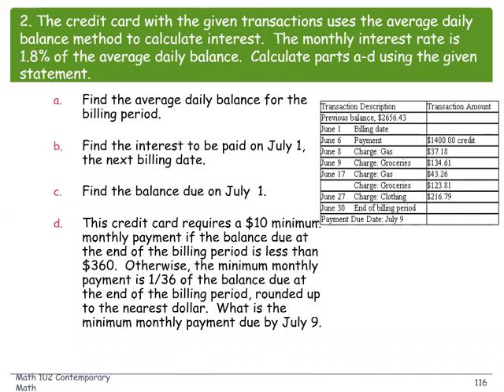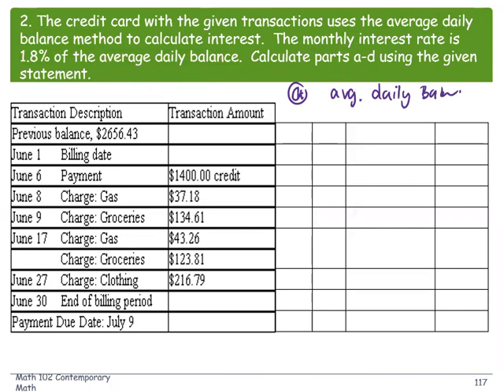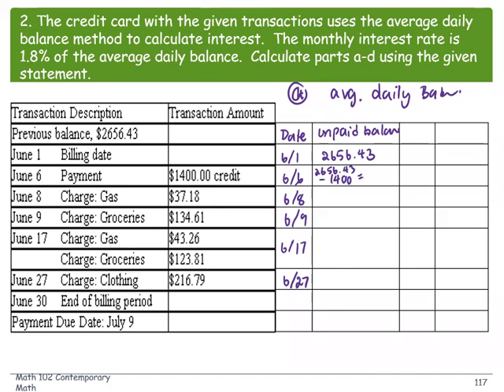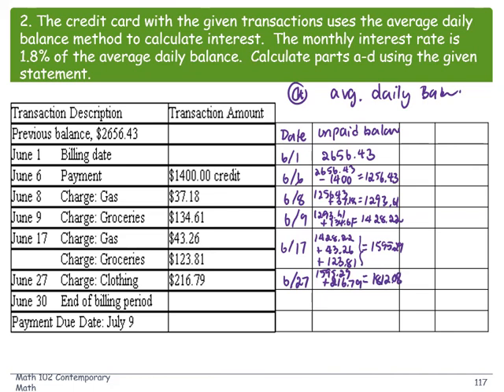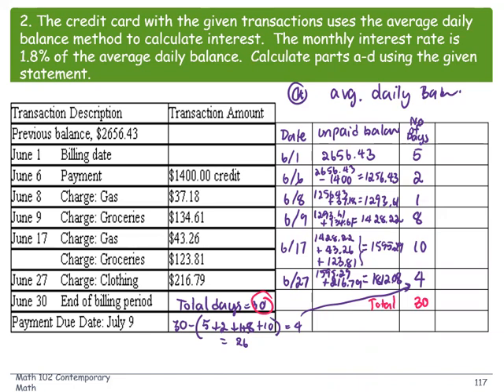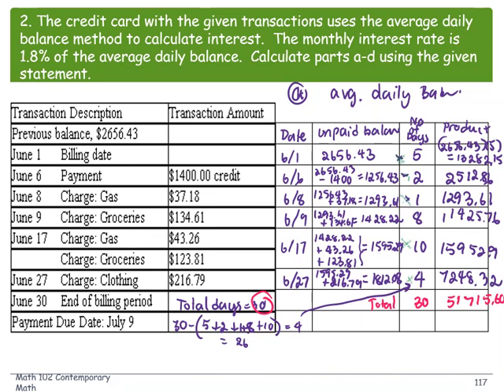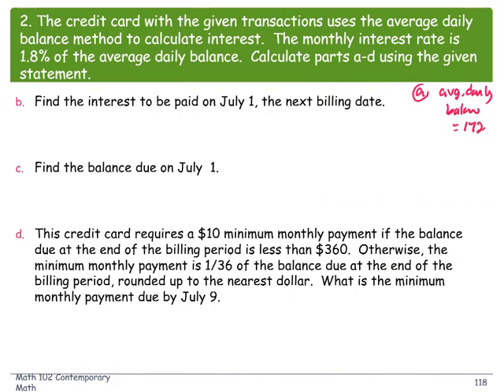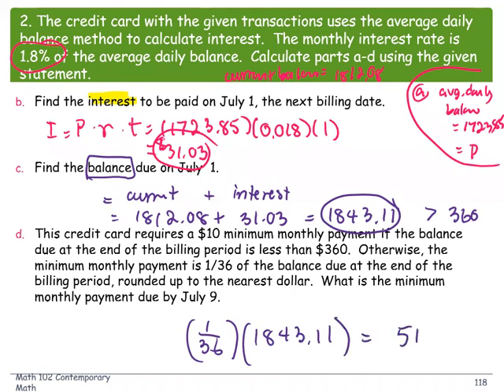M102 Sec8_8 Credit Cards - Ex.2 Average Daily Balance Method